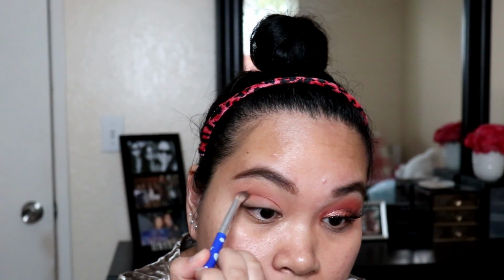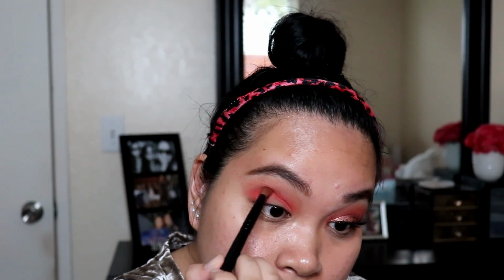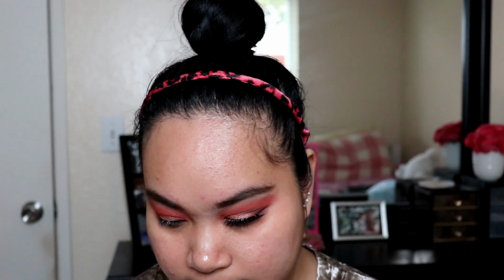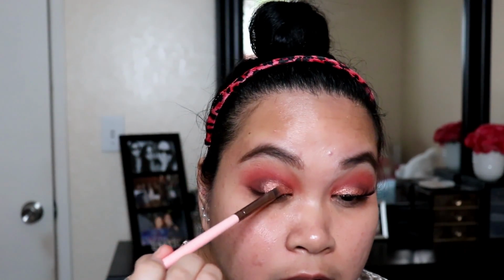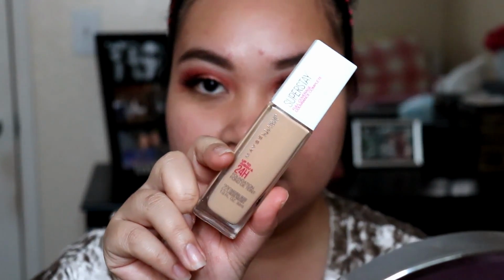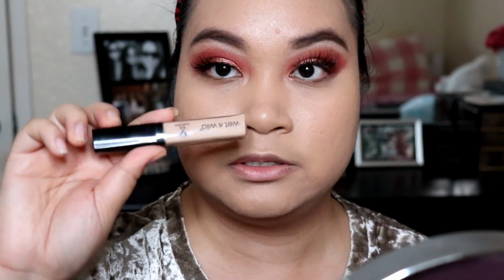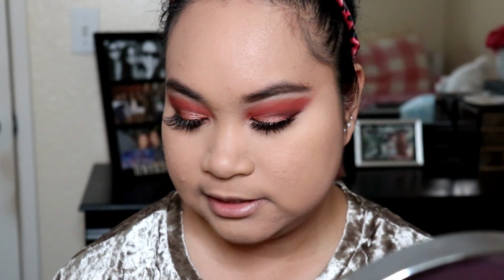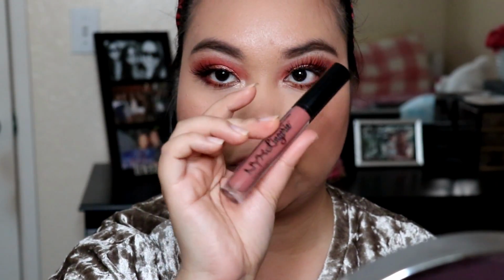Affordable Valentines Day Makeup Tutorial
Hello Everyone,

For todays video, I decided to show you a look that is affordable. I used the Dream St palette made by Kathleen lights from Colourpop.